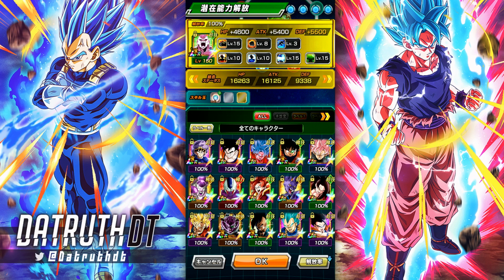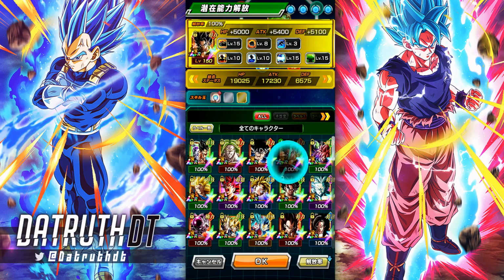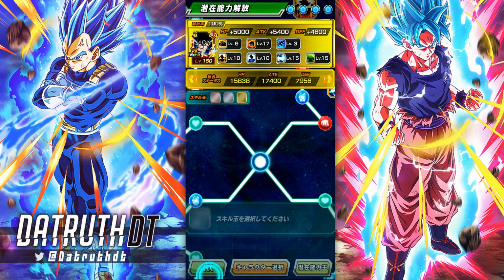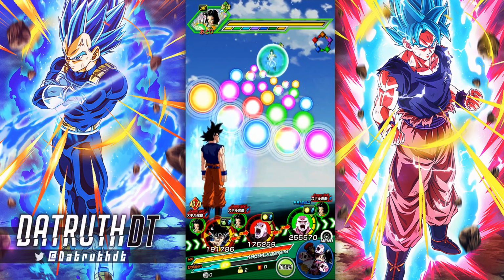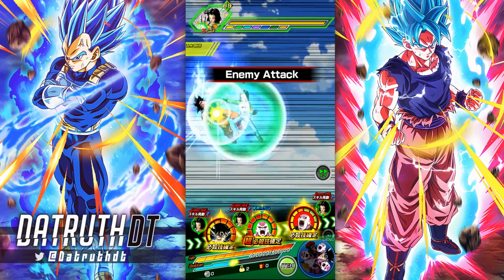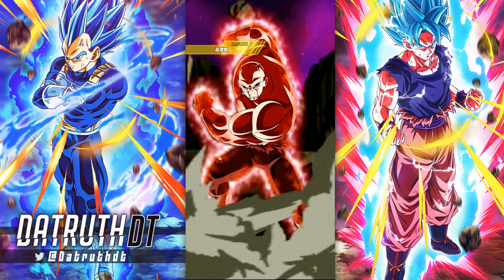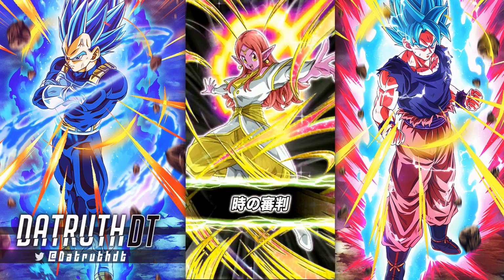THERE'S NOTHING LIKE HIM! 100% RAINBOW STAR LR FULL POWER JIREN! (DBZ: Dokkan Battle)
Video Title: THERE'S NOTHING LIKE HIM! 100% RAINBOW STAR LR FULL POWER JIREN! (DBZ: Dokkan Battle)